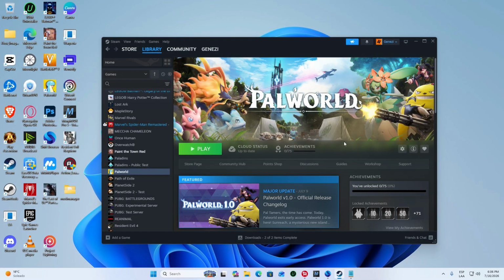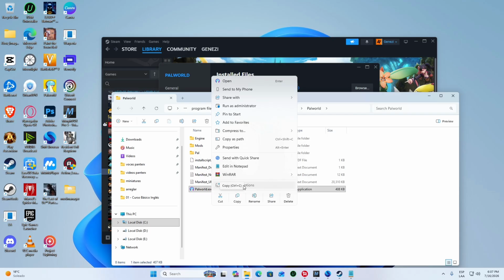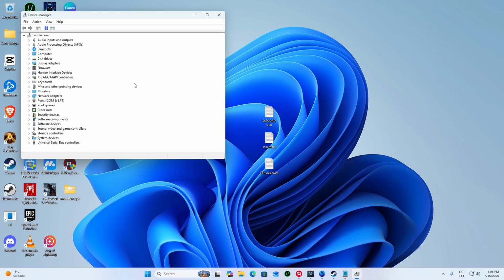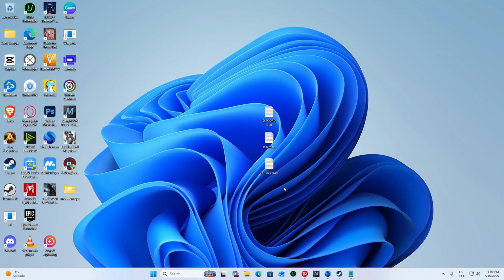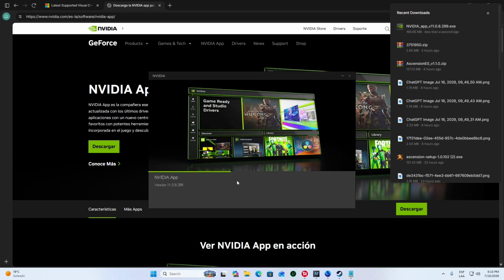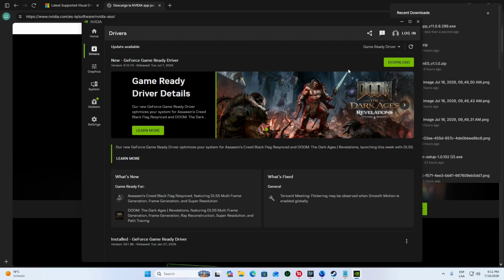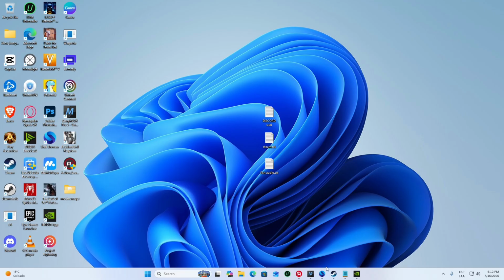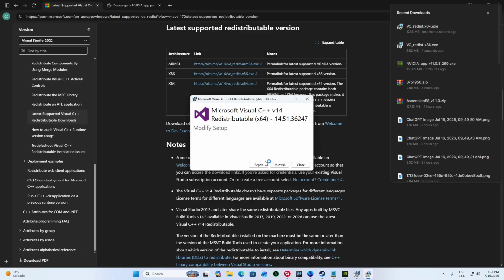FIX Palworld Not Launching/Crashing/Startup Crash/Not Loading/Freezing/Black Screen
Is Palworld not launching, crashing on startup, freezing, stuck on a black screen, or failing to load? This step-by-step troubleshooting guide covers the best fixes to help you get Palworld running again on your PC.

Whether you're experiencing startup crashes, loading issues, black screen errors, freezing, low performance, or launch failures, this tutorial walks you through the most effective solutions to resolve the problem quickly and get back into the game.

🎮 In this video:
• Fix Palworld Not Launching
• Fix Startup Crash
• Fix Crashing on PC
• Fix Black Screen Issues
• Fix Freezing & Loading Problems

This guide is compatible with the latest version of Palworld and is designed to help players on Steam, Xbox App (PC Game Pass), and Windows PCs.